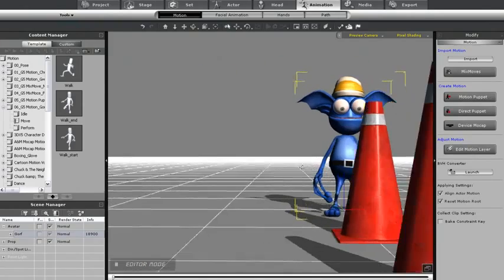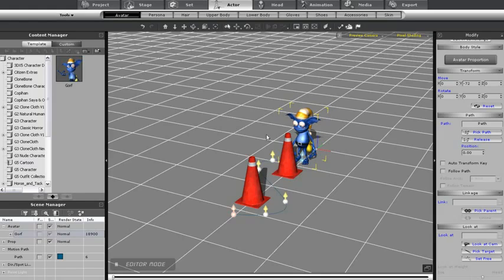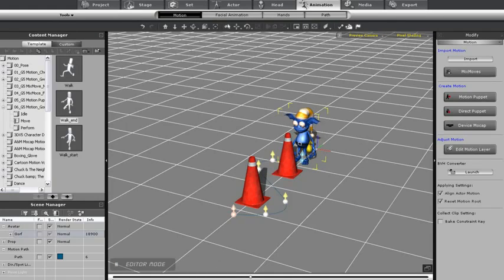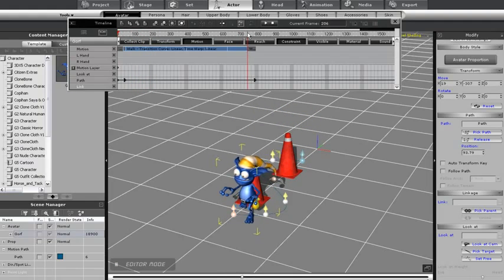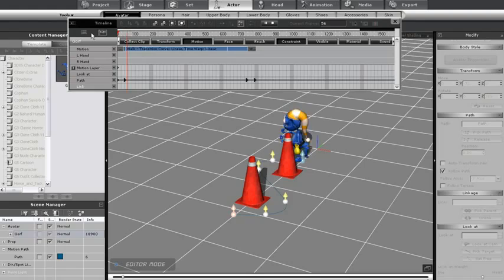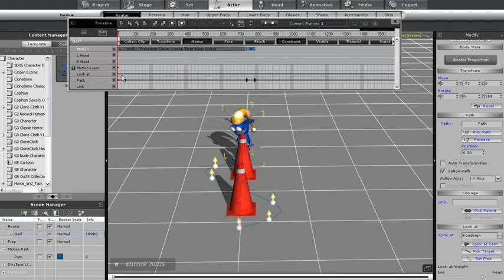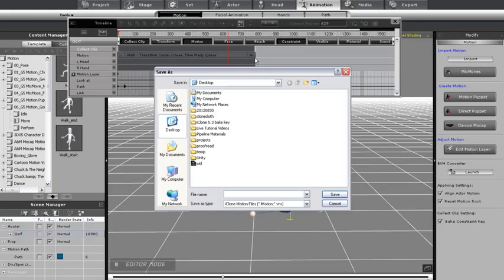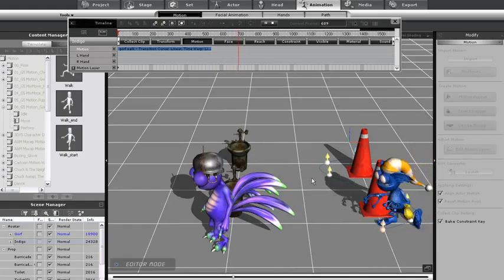iClone5 Tutorial Creating Custom Motions with the Look At and Path Tools - VERY EXCELLENT